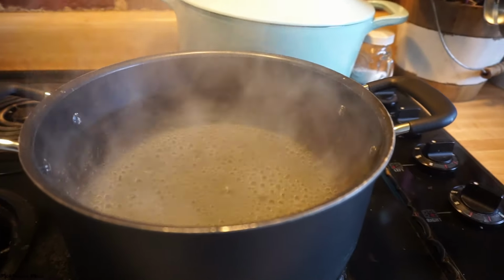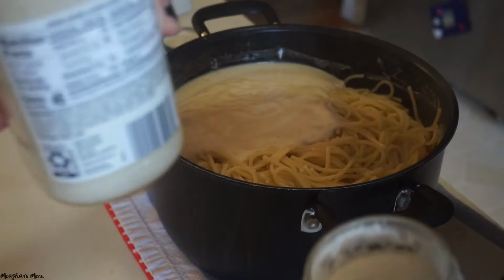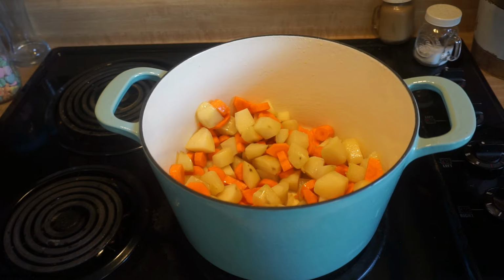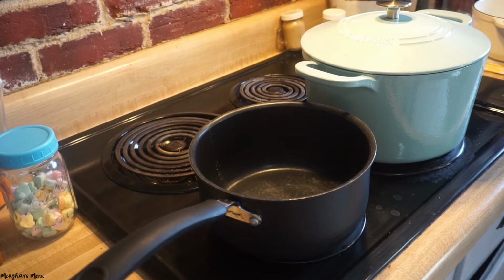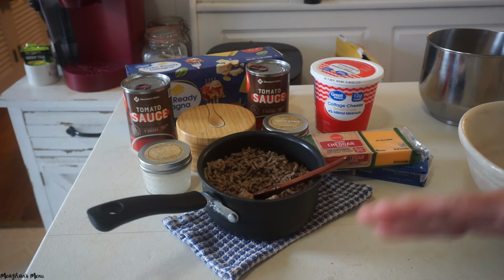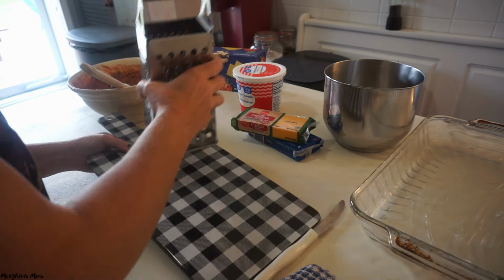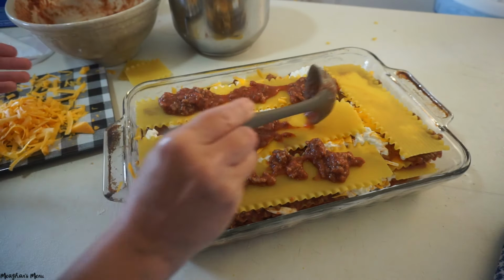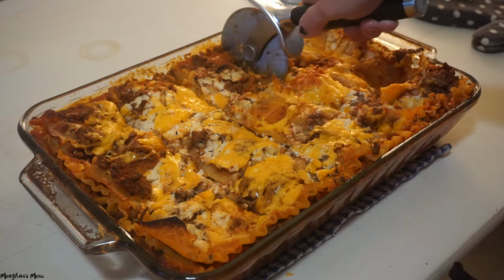Simple Delicious Dinners / Simple Easy Dinners / Affordable Meals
Hi! In todays video we made 3 Delicious Dinners!

Spaghetti Chicken Alfredo

2 (16 OZ)  spaghetti
1 1/2 cups chicken
2 jars alfredo sauce
oregano
garlic
salt / pepper

Beef Stew

5 med. russet potatoes
4 carrots
1 (15 OZ ) can corn
1/2 LB cooked ground beef
about 64 OZs beef or chicken broth
salt / pepper

Homemade Lasagna

1 LB cooked ground beef
2 cans (15 OZ) tomato sauce
1 container (24 OZ ) cottage cheese
2 cups cheddar cheese
1 box (16 OZ ) lasagna noodles
oregano
garlic
salt / pepper

bake in 375 degree oven for about 40 min with the foil 10 min without the foil.